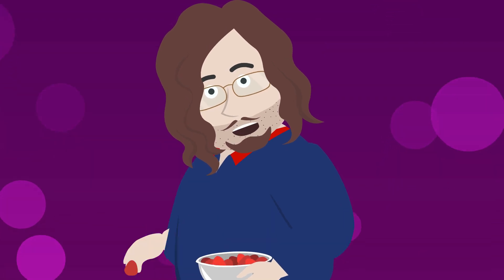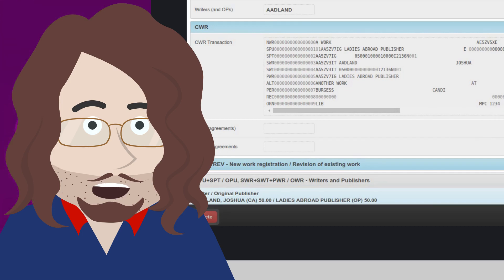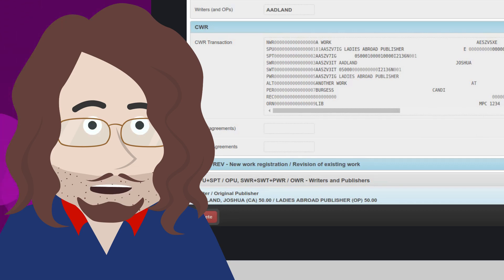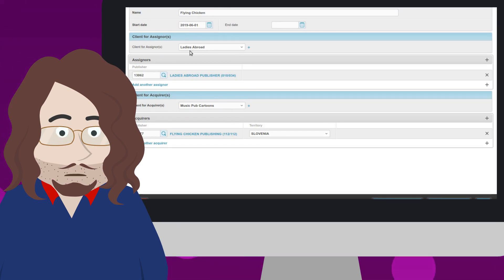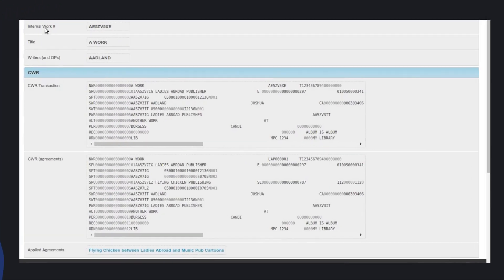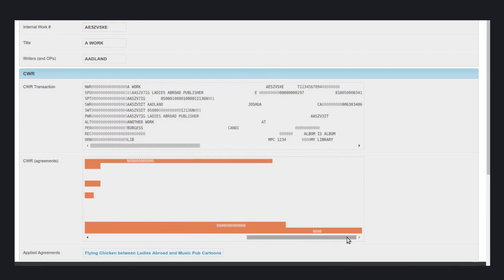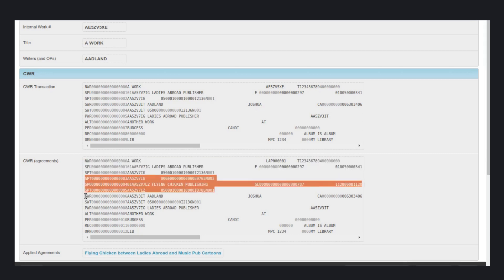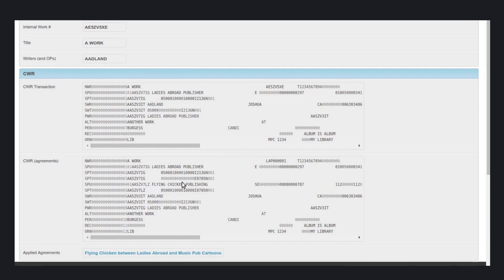Sub-Publishing Agreements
In the last video about sub-publishing in this season, agreement-based sub-publishing magic is shown.

Well, if you are not in sub-publishing or you believe you are, but don't care for the tech side of it, you will not get it. Please stay away.

All names are anecdotal.